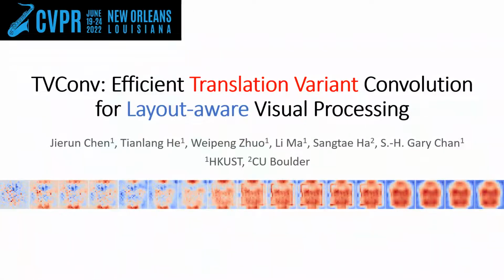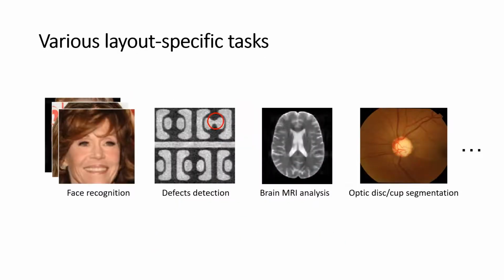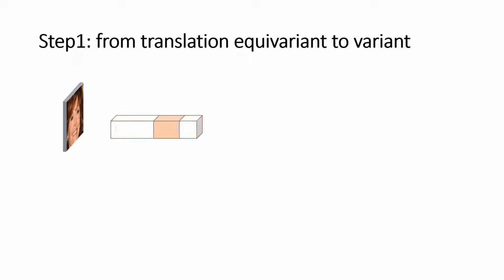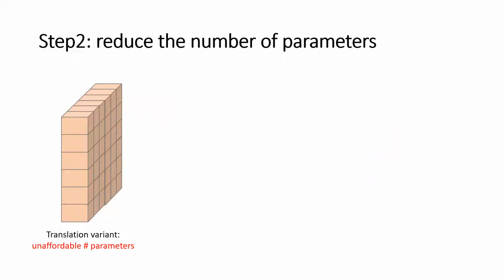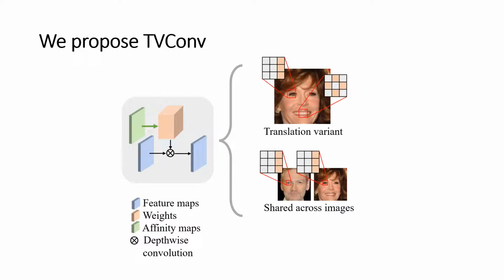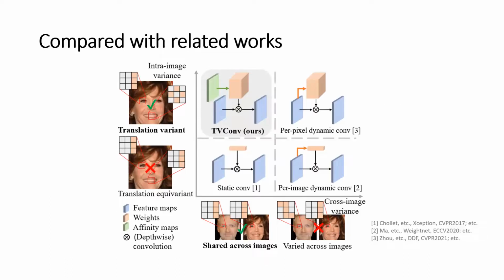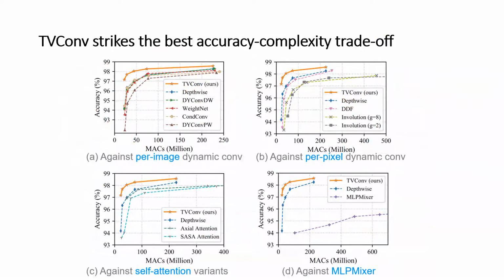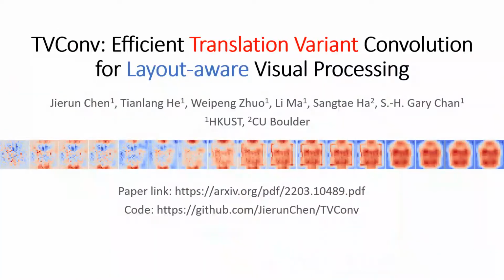[CVPR2022] TVConv: Efficient Translation Variant Convolution for Layout-aware Visual Processing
This video presents our CVPR 2022 paper TVConv: Efficient Translation Variant Convolution for Layout-aware Visual Processing.